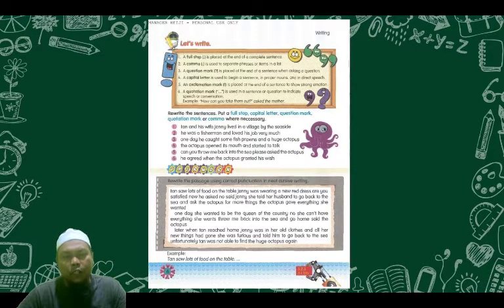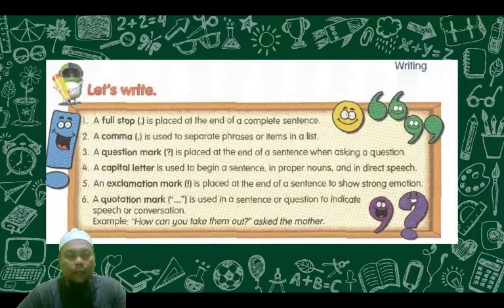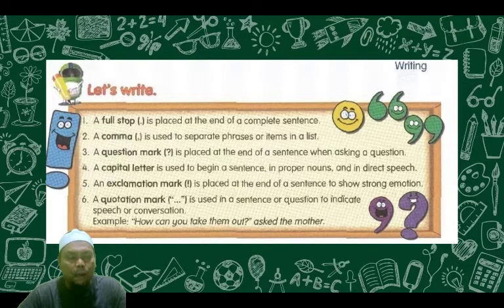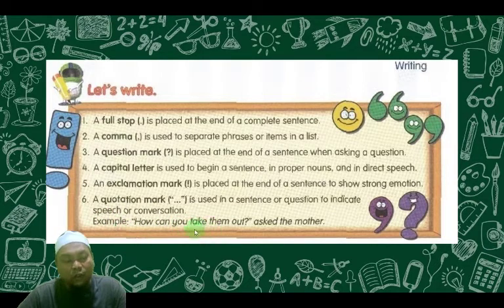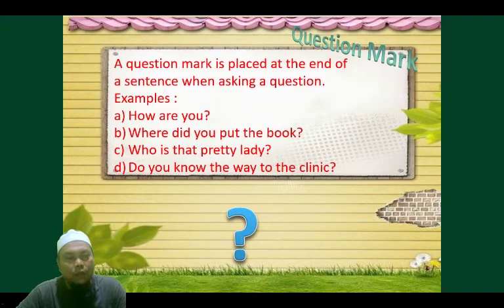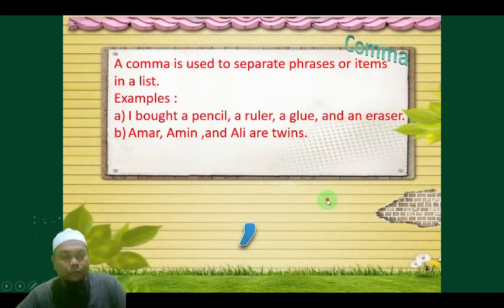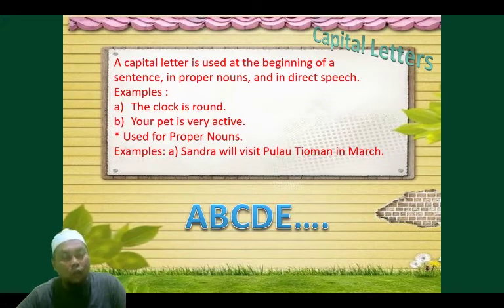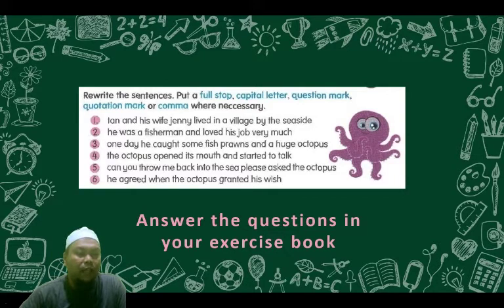Y6 Lesson 3